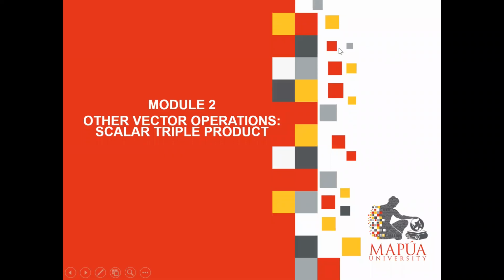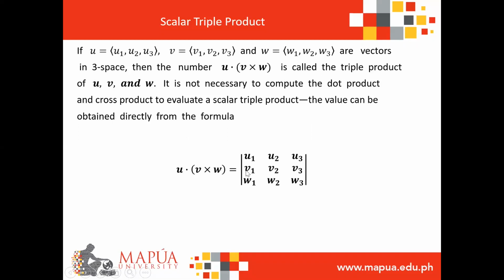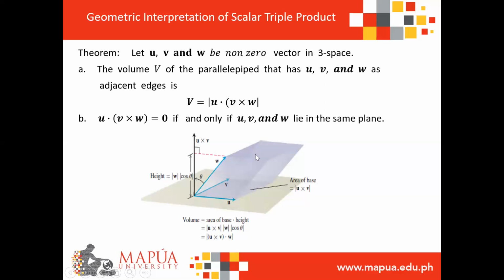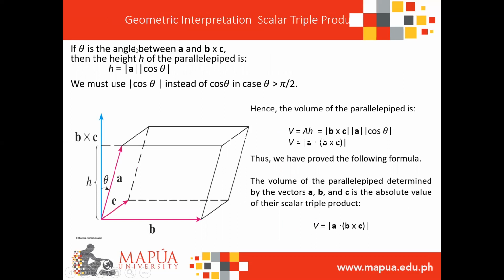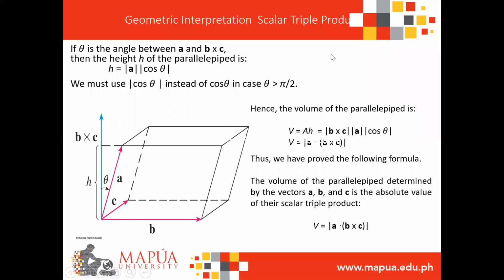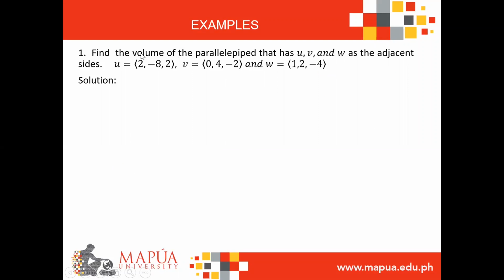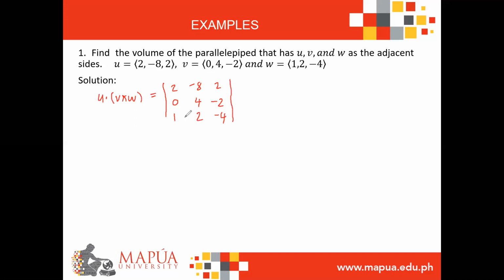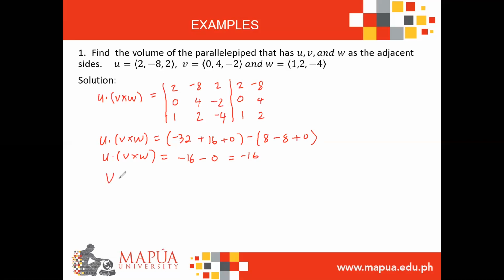Lesson 5-3-4 Scalar Triple Product and Its Applications